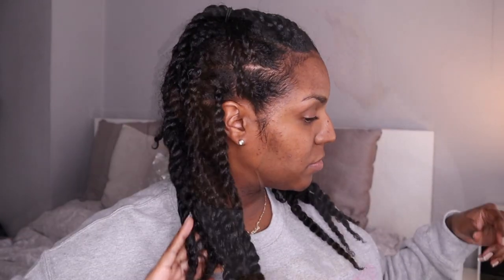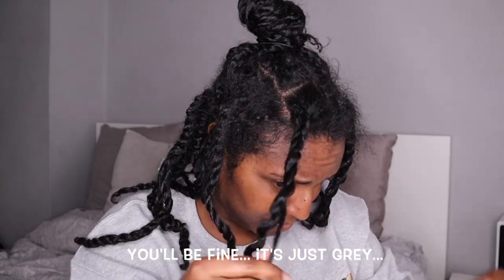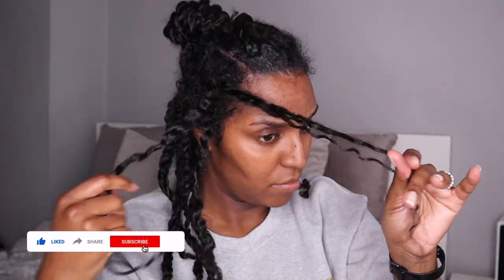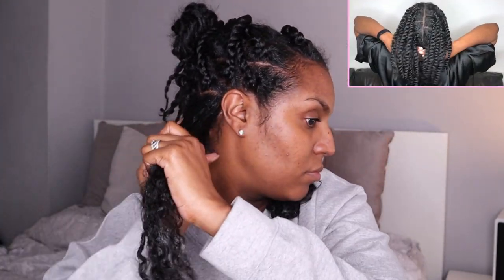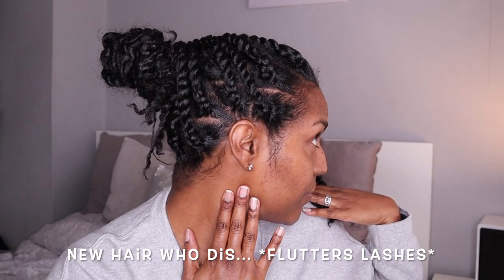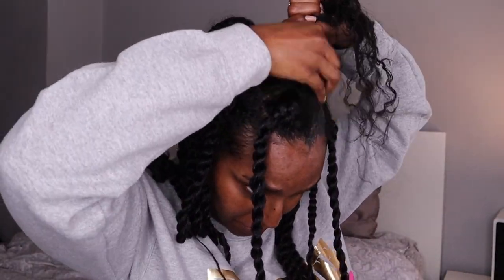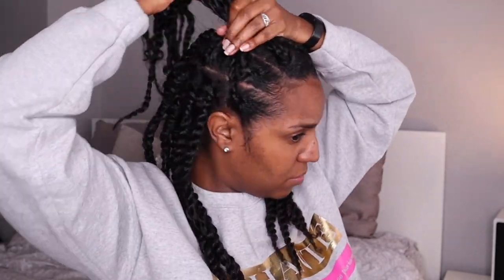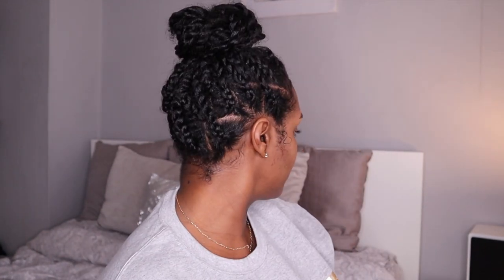HOW I REFRESH MY TWO STRAND JUICY TWISTS | Protective styles ✨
Hey guys! In this video I will be showing you how i refresh my juicy twists protective style and how I maintain these natural twists over the weeks. Watch me transform from a troll to actually looking like somebody’s child! I was able to wear these juicy twists for a total of 4 weeks thanks to this hair routine! Watch until the end to see how I transform even more! Wearing protective styles just like these is the reason why I have been able to grow natural long hair plus general hair care and maintenance. 💕💕

PRODUCTS USED:
Creme of nature Creamy Moisturizing Hair Lotion
ORS Olive Oil for Naturals Hydrating Hair Butter
Eco Styler Gel Coconut Oil